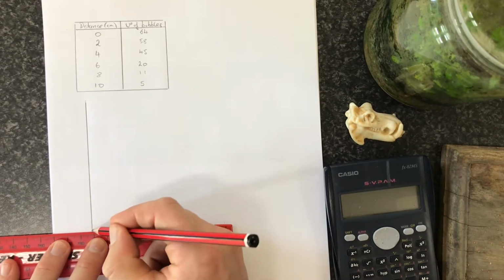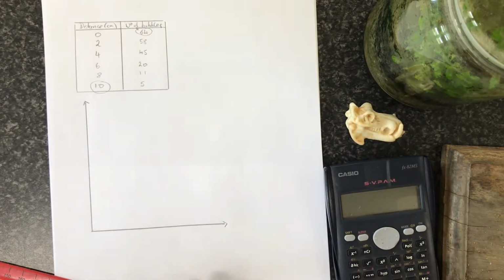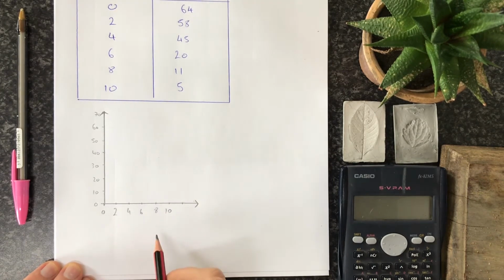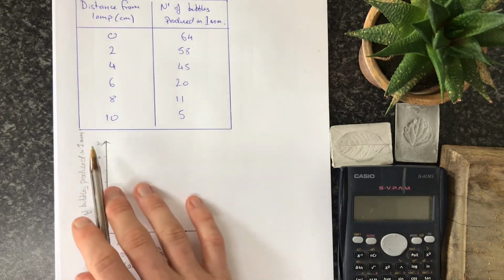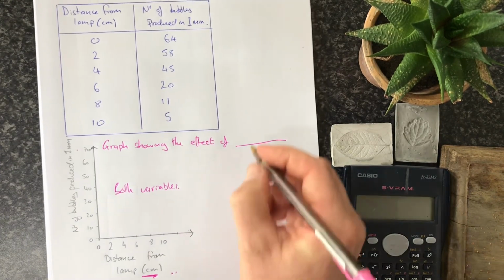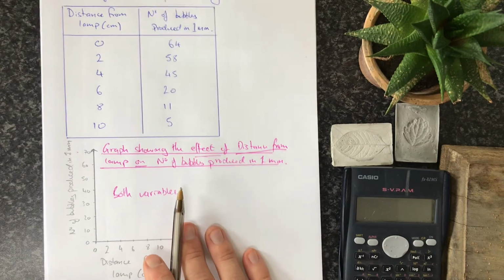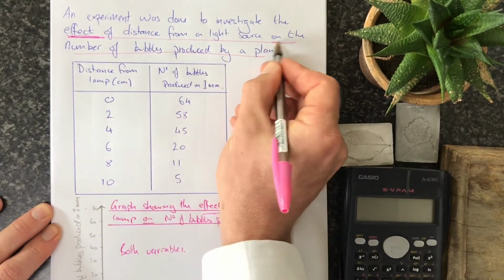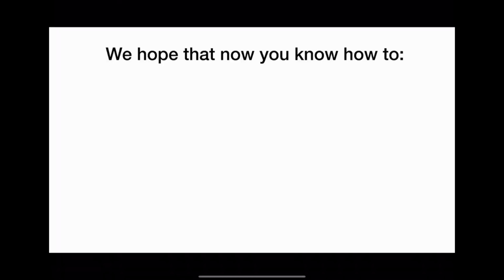Scientific method: Graphing - axes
Mr Kent takes us through how to set up graph axes correctly, as well as looking at some common mistakes.